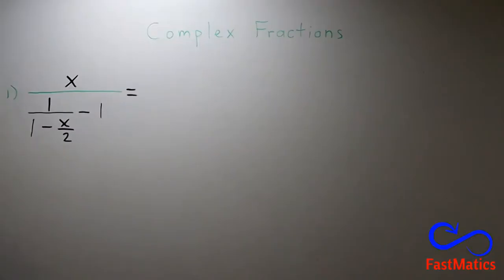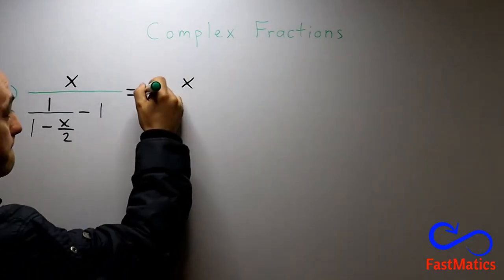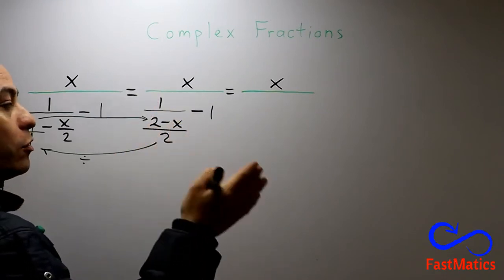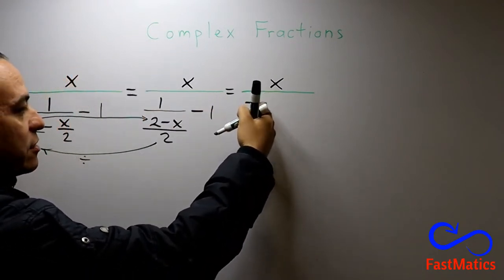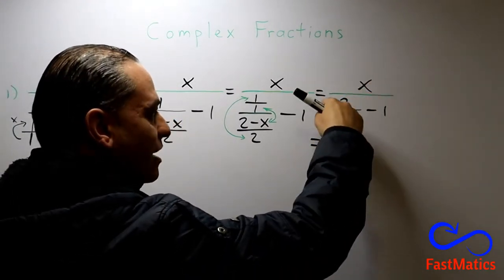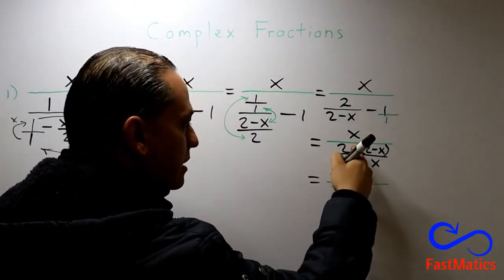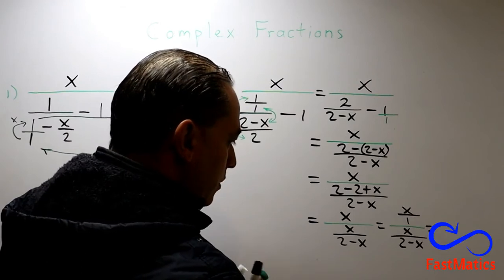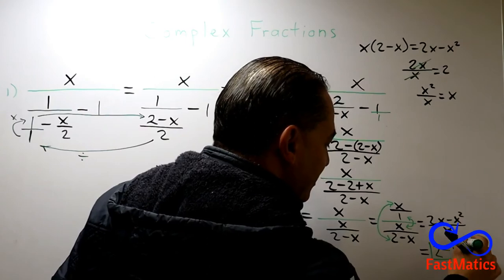111. ALGEBRA: Fractions (complex fractions)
Learn to solve complex operations.